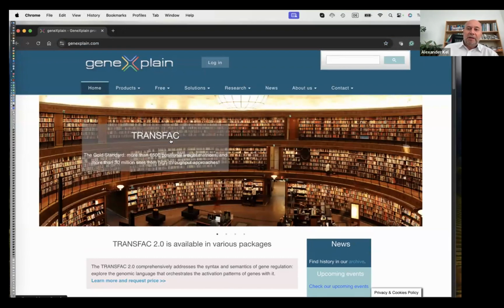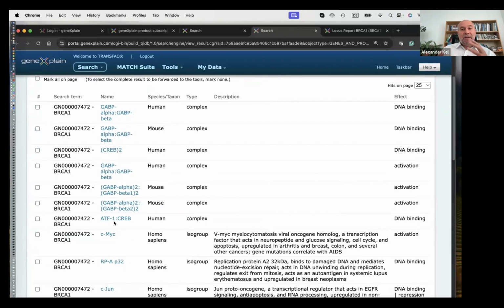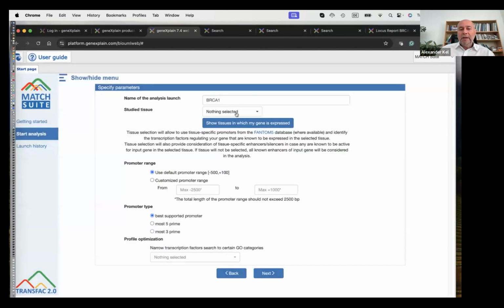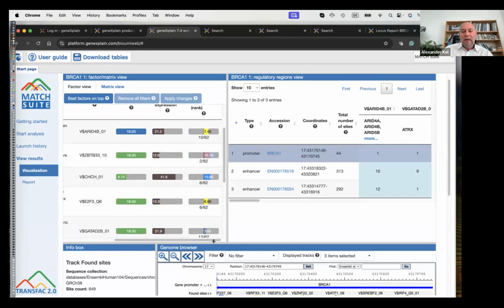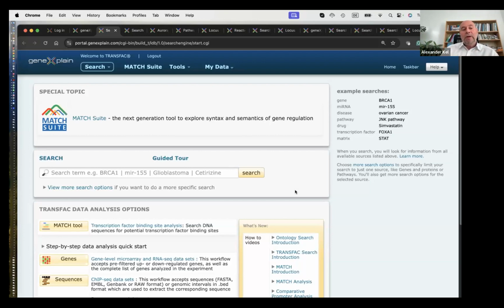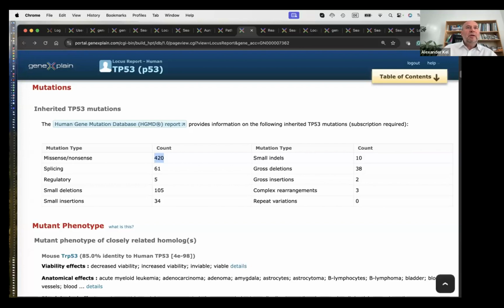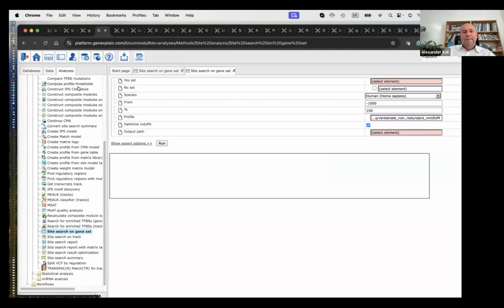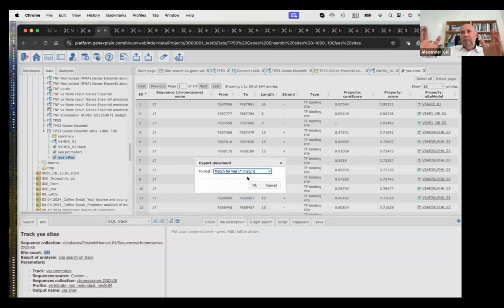TRANSFAC Q&A Session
This video is a record of the live session "The thirty first Coffee break with TRANSFAC" that was held on 15th of October 2024.

00:15 Brief introduction to the TRANSFAC database

04:56 Which transcription factors are regulating my genes?

06:50 Which transcription factors are regulating my genes – reply based on the TRANSFAC knowledge base

12:13 Which transcription factors are regulating my genes – prediction made using the MATCH Suite tool. Tissue and functional specificity of TFs.

27:57 Are there modified forms of transcription factors in TRANSFAC?

30:50 Are there pathways upstream of TFs included in TRANSFAC, e.g. in Full package?

33:09 Pathway visualization in PathFinder

34:13 Can you search for specific miRNAs in TRANSFAC?

38:36 Is the TRANSFAC module included in the geneXplain platform?

41:23 What kind of information is covered in the "mutations" section of the result page when a specific TF is searched? (Is it just specific to a disease condition/somatic mutation/germline mutation?)

44:53 Can you study the transcriptional regulation of any gene e.g. NRF2 and its binding partners in any condition?